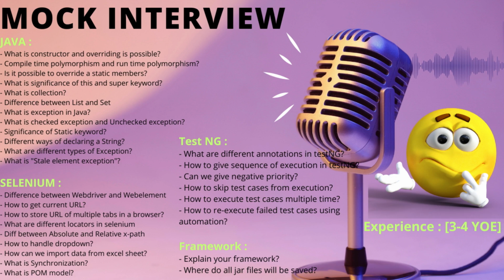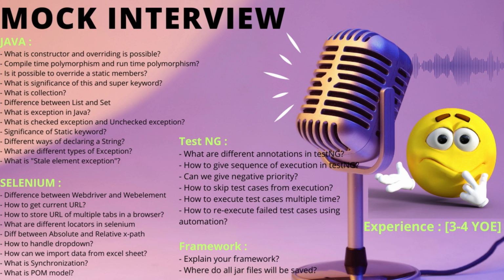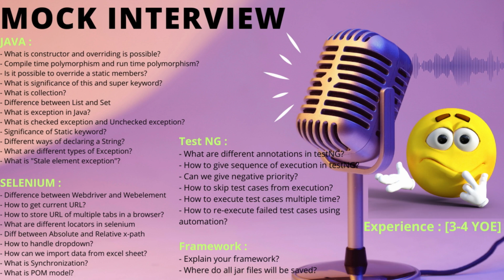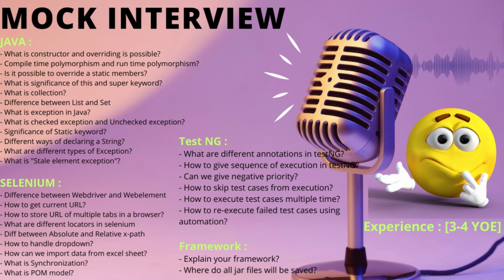Skills : Java + Selenium + TestNG + Framework | Automation Testing Mock Interview [3 - 4 YOE]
Manual testing, Automation testing, Slenium, Webdriver, Java + Selenium + TestNG + Framework